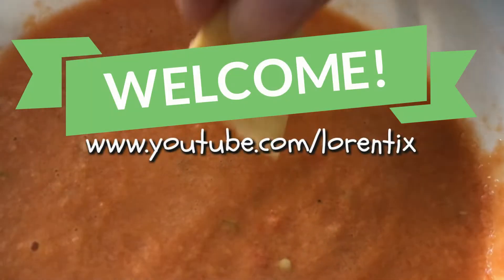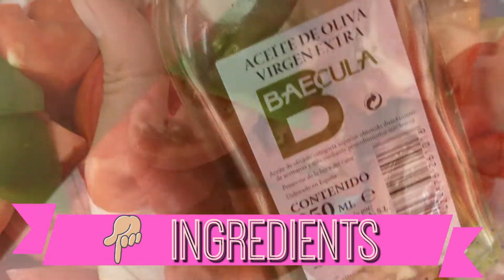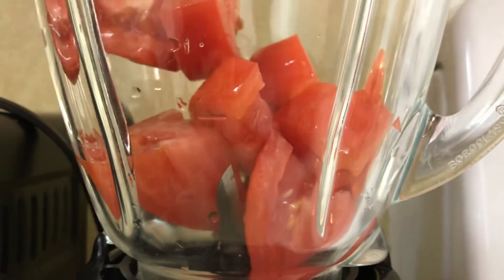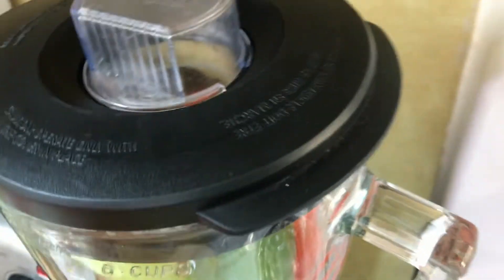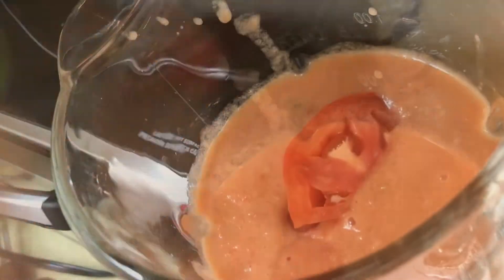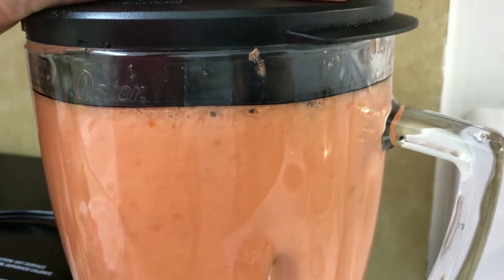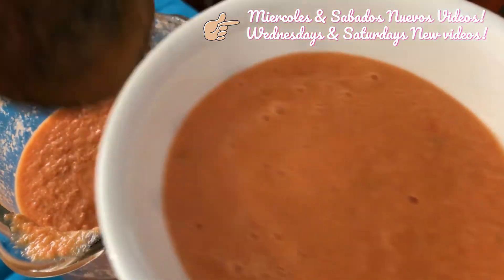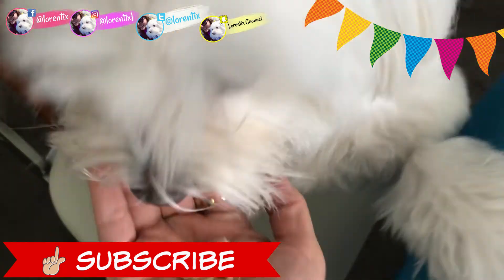Gazpacho, Spanish Cold Soup I Lorentix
Gazpacho, Spanish Recipe for Summer I Lorentix
INGREDIENTS:
Cucumber
Tomato
Green pepper
Olive oil
Vinegar
Himalayan salt or the regular one
Garlic
Croutons or pita chips.

Lorentix Channel

📱Iphone 7
Editor: DAVINCI RESOLVE 14 Imac
🎼 YOUTUBE MUSIC: Pink Flame